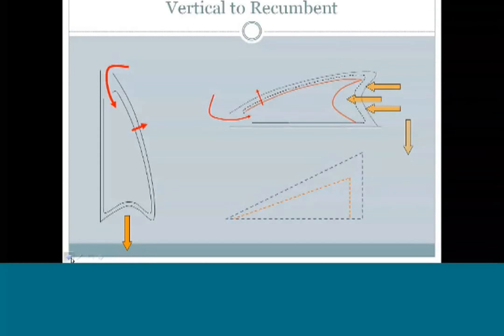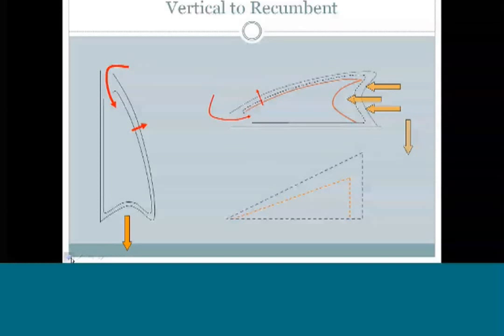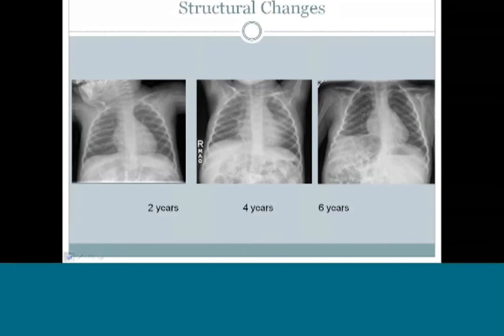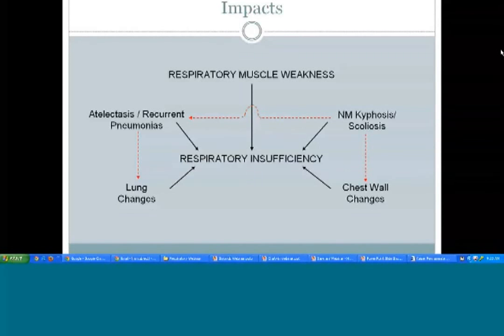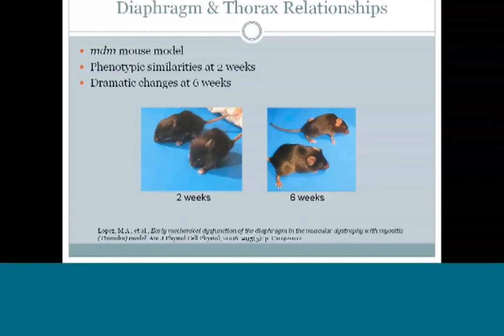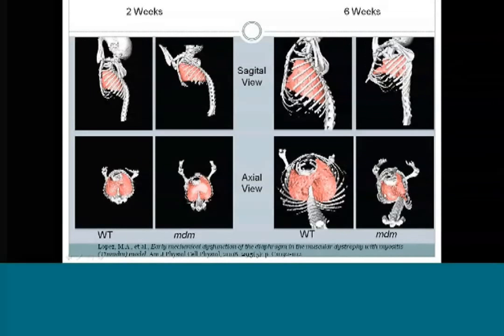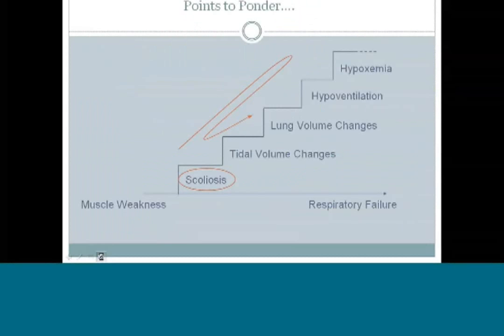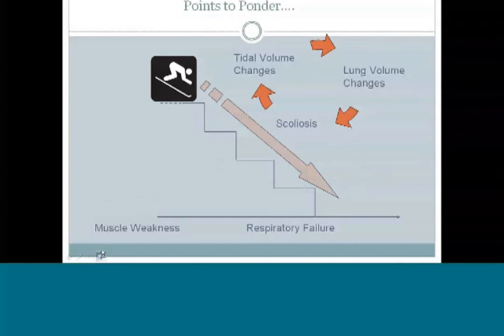Respiratory Management of CMD Part 1 of 3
Management of Respiratory Issues in Congenital Muscular Dystrophy by Pediatric Pulmonologist Hemant Sawnani, M.D., Cincinnati Children's Hospital Medical Center:  How we breathe and what goes wrong in congenital muscle disease.